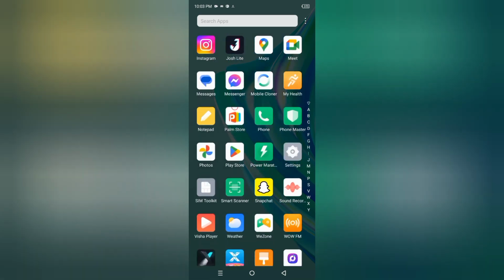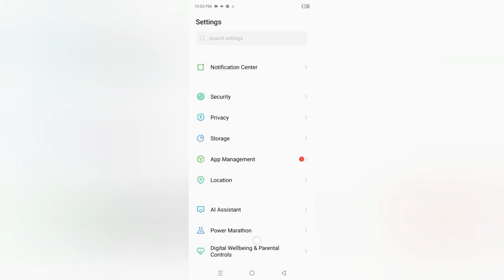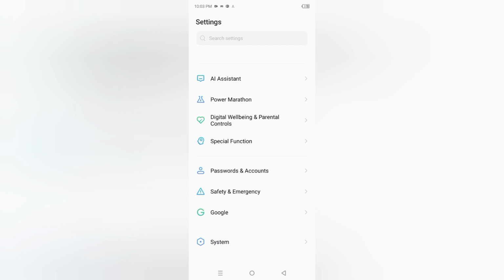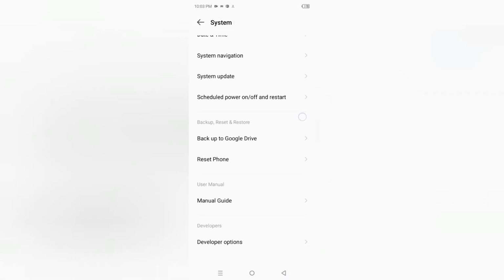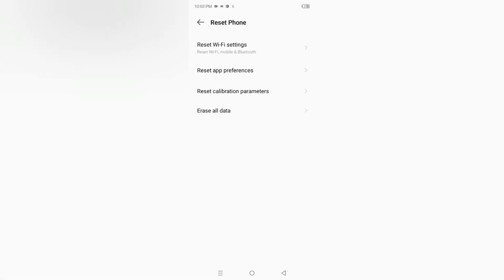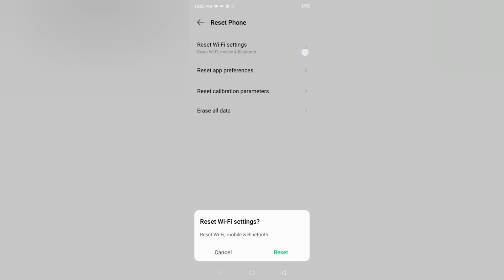How to solve Hotspot not working in infinix smart 8HD, infinix smart 8HD how to fix hotspot problem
Best powerful CPU under 10k

60-Inch Tripod with Bag

7 Socket 6A Extension Board

multiplug Extension